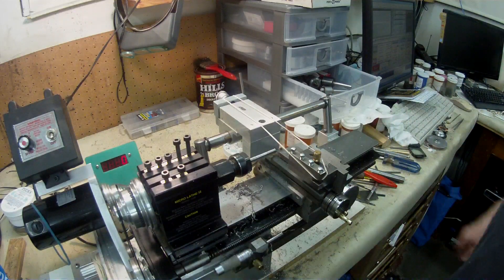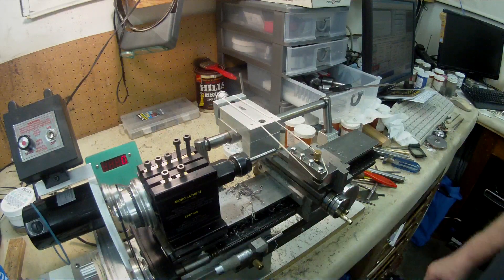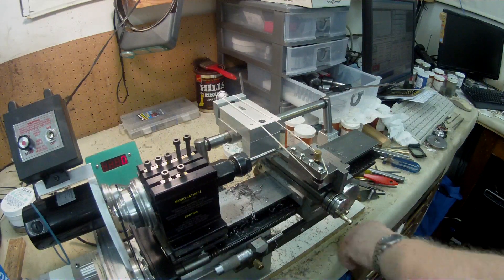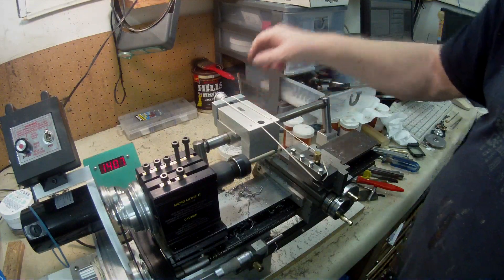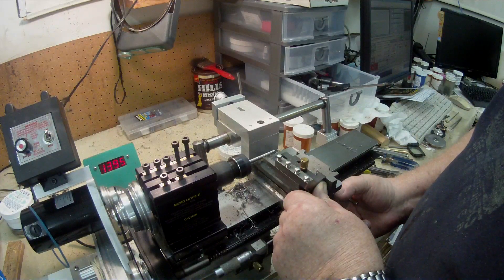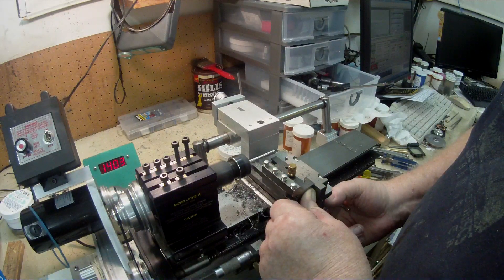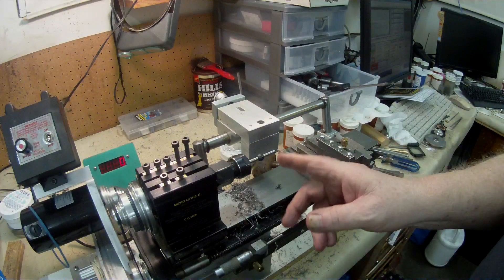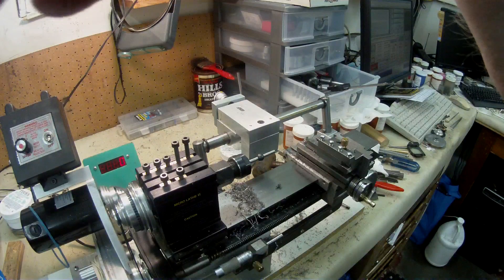FILE0032 Machining Tapered pin for ball handle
Using the profiler with a 1 Morse template to make a pin for the .420 scaled ball handle for the cross slide replacement on the Taig lathe, used 3 different sized balls and assembled with Loctite,